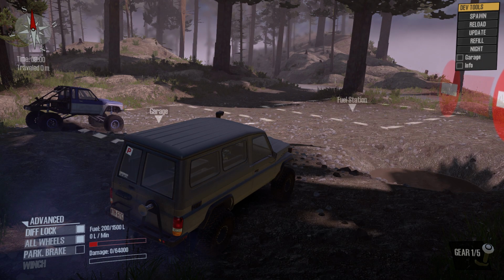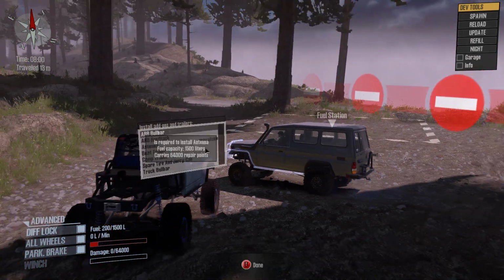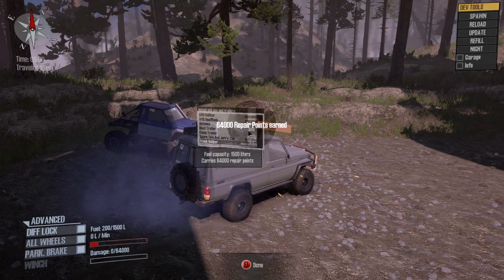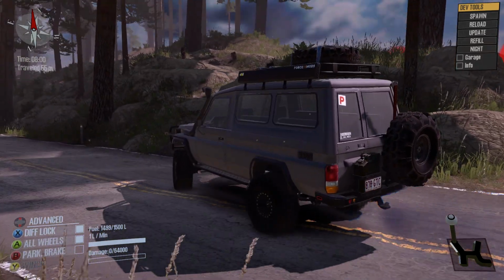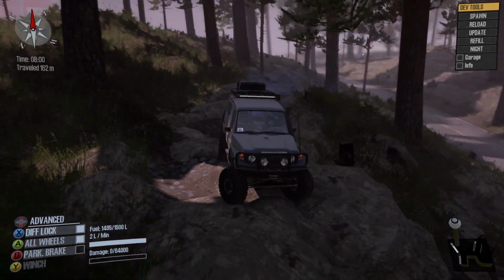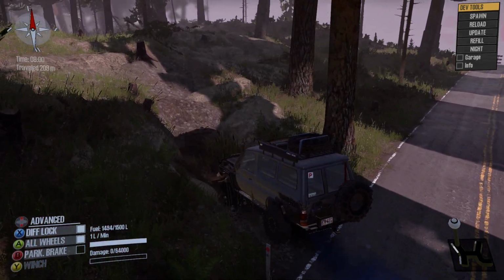Mudrunner : trailing on surges wip map in f19s landcruiser troopy!!!